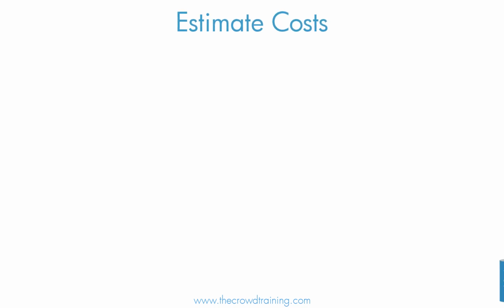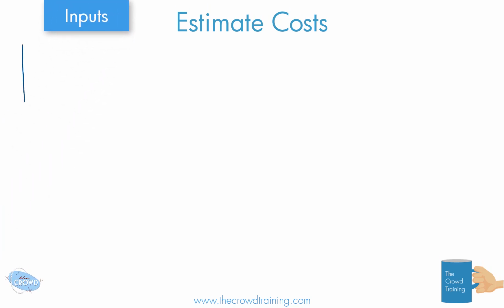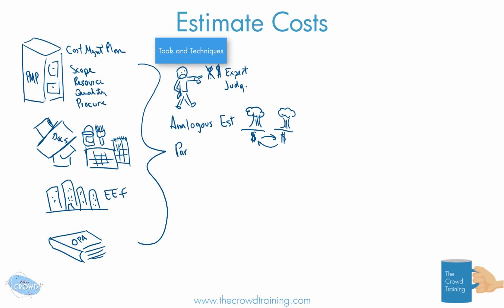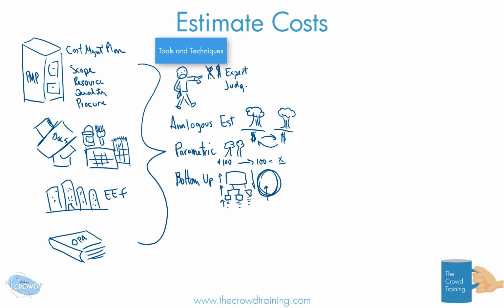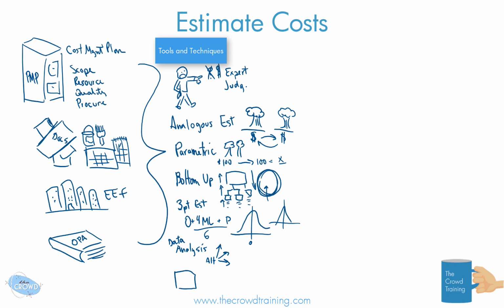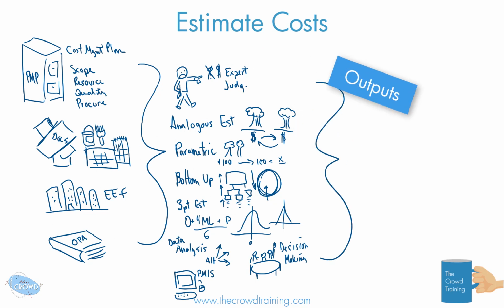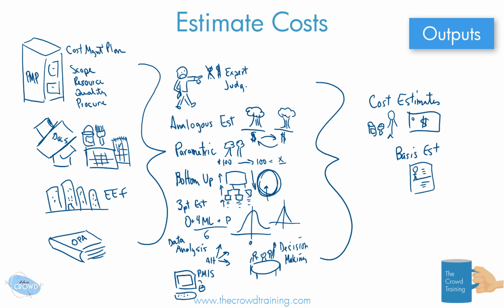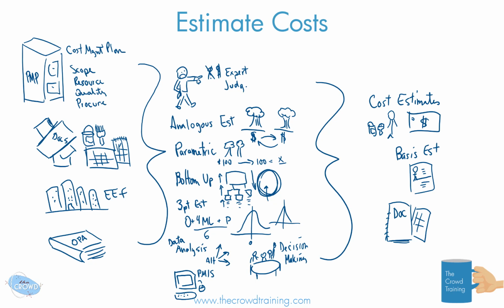Drawn Out: Estimate Costs Process in the 6th ed PMBOK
Part of The Crowd Training's interactive online PMP Exam prep course

Get the full course for $201.80 by using the code thisistheyear  The code makes the $720 interactive online PMP Prep course $201.8 ..like the year ;) Get it?

Quick whiteboard drawing reviewing the Estimate Costs process in the 6th edition of the Project Management Body of Knowledge (PMBOK) by the Project Management Institute (PMI).

More information about The Crowd Training's interactive PMP certification exam prep material and elearning, go